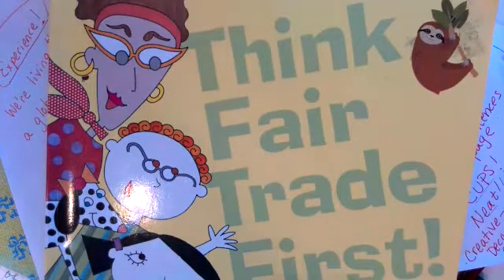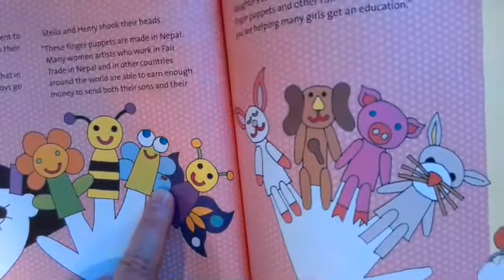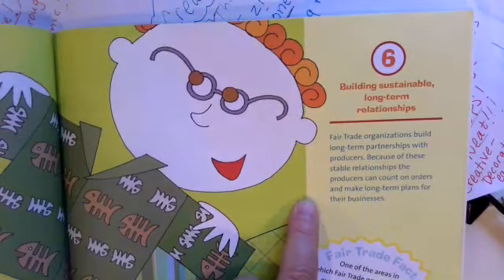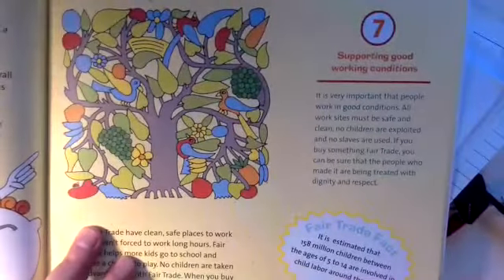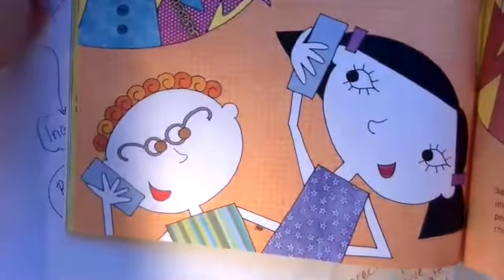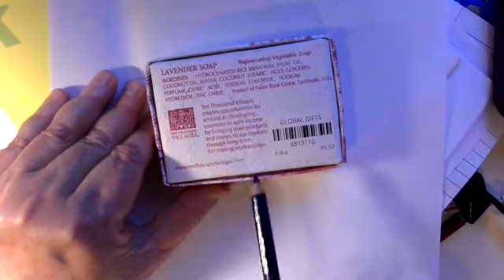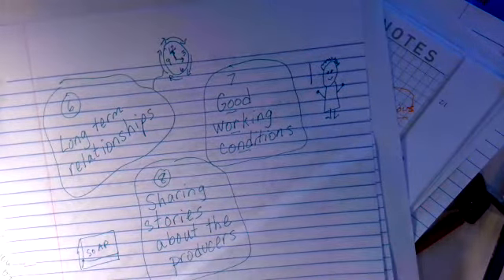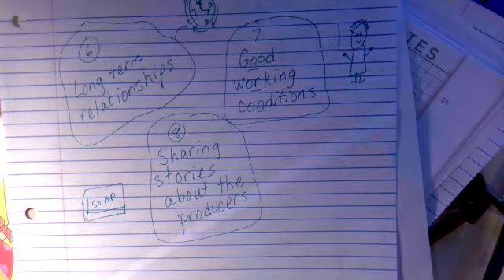Think Fair Trade First Part 4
More principles of Fair Trade